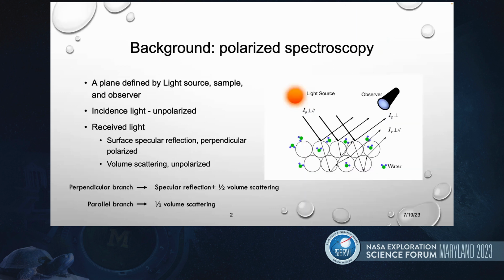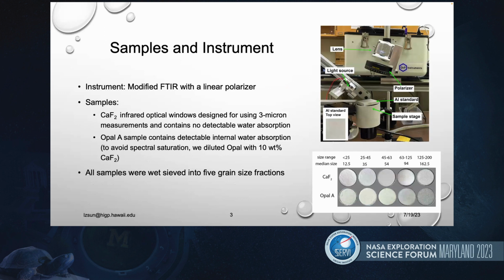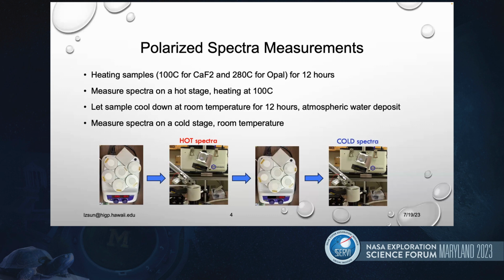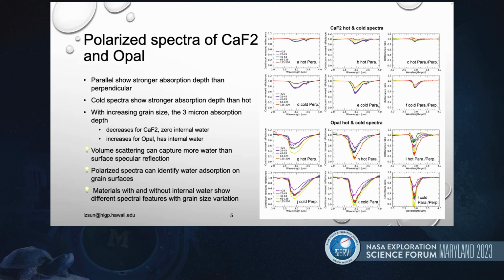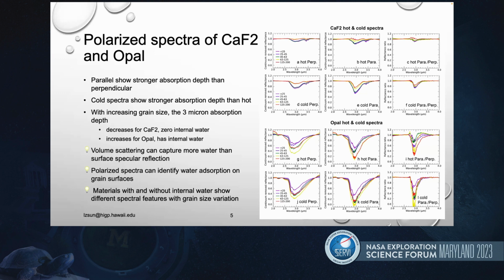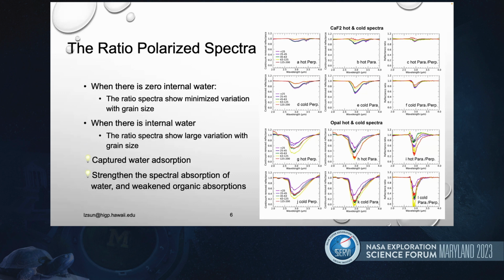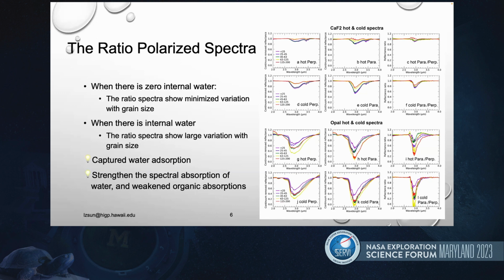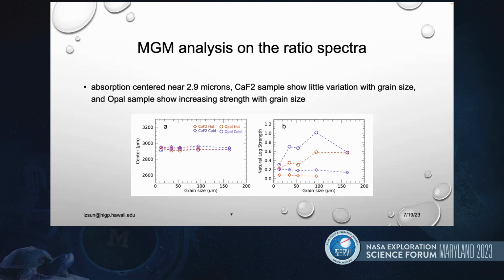NESF 2023 - Lingzhi Sun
Laboratory Investigations
Polarized Infrared Bidirectional Spectroscopy: A New Tool for Characterizing Water in Planetary Materials
Lingzhi Sun